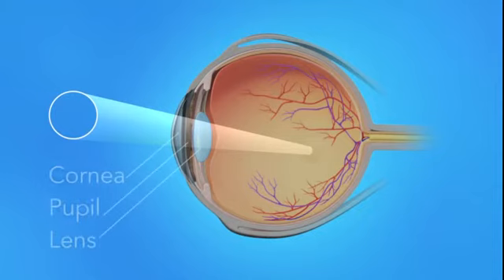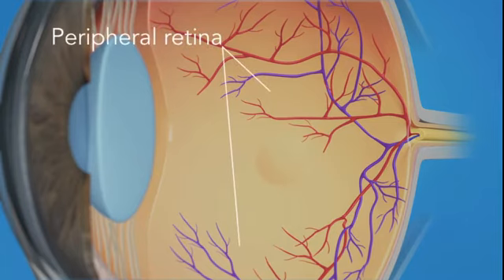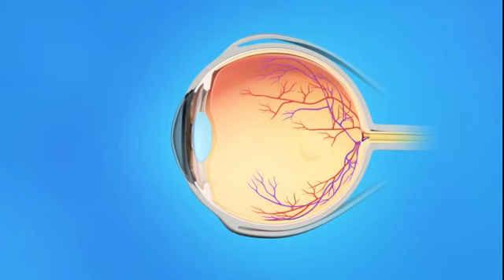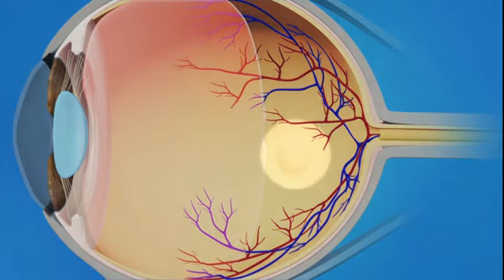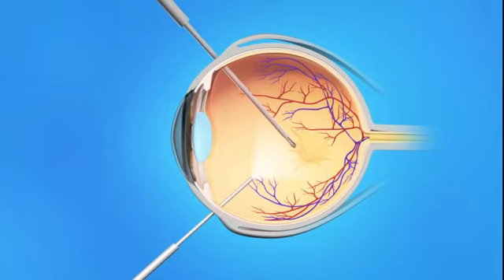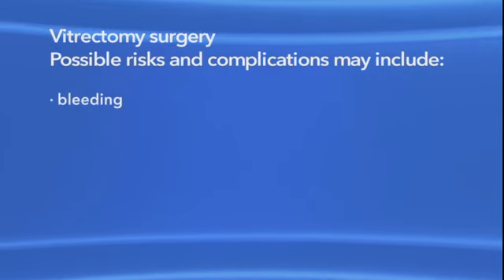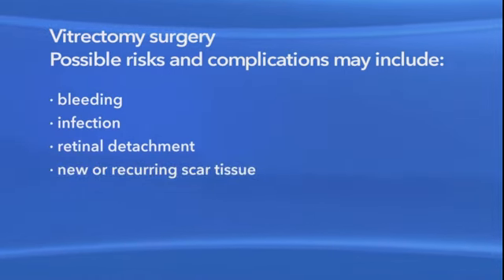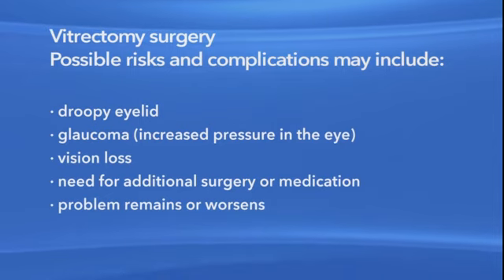Macular Pucker Vitrectomy Surgery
Distorted and blurred vision due to a macular pucker is easily resolved at Neoretina, a NABH Accredited eye care hospital in Hyderabad. Watch the video to learn more about Macular Pucker Vitrectomy Surgery.  If you or any of your acquaintance is suffering from a similar condition, get examined from our ophthalmologists.